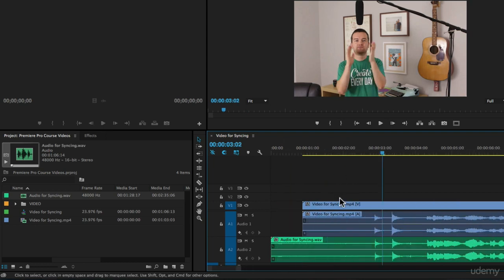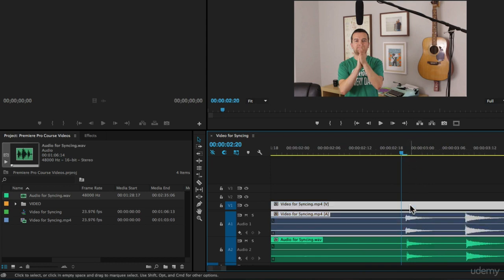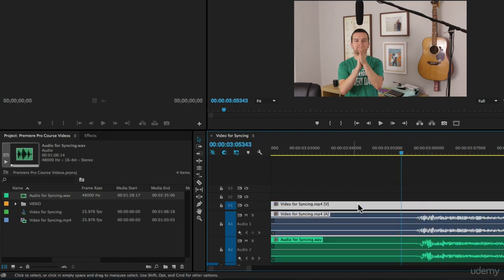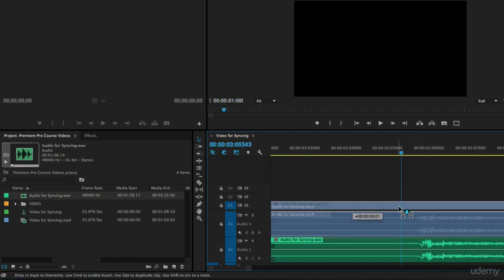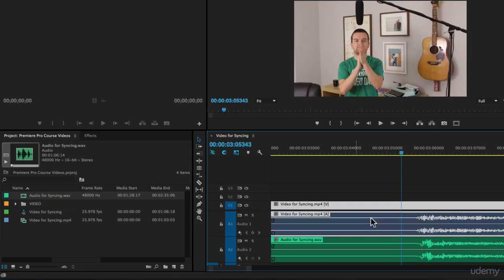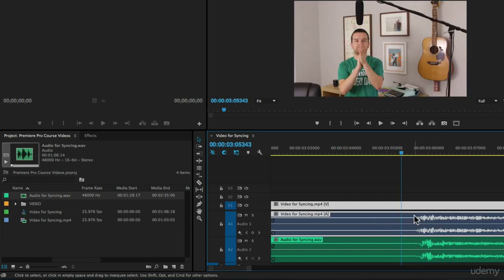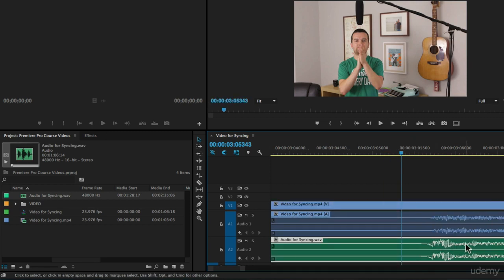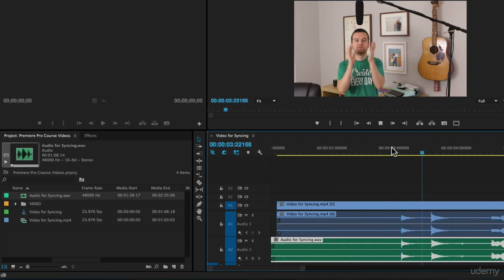4 EXERCISE REVIEW Sync Audio and Video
4  EXERCISE REVIEW Sync Audio and Video